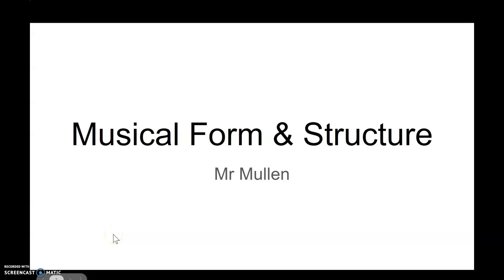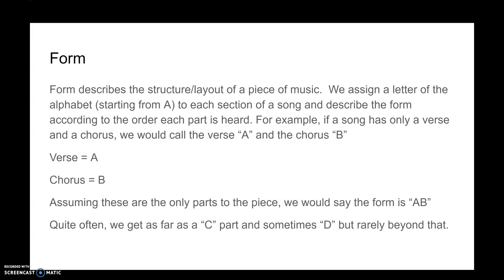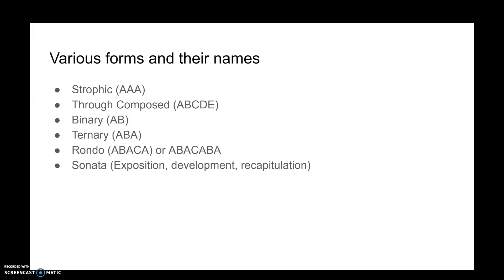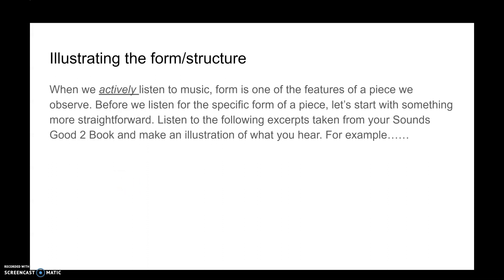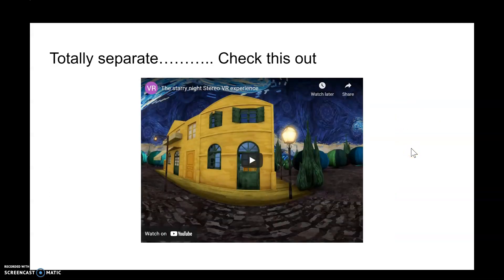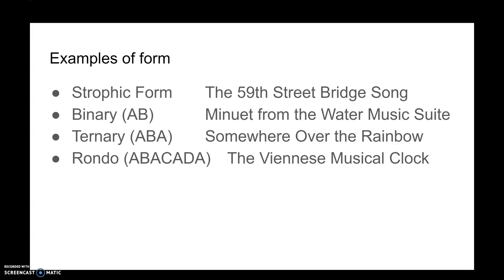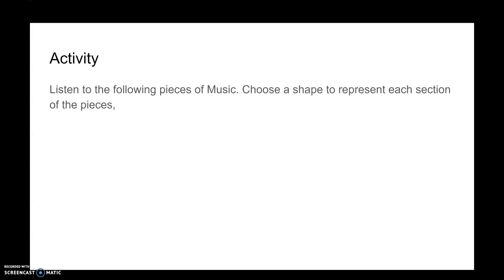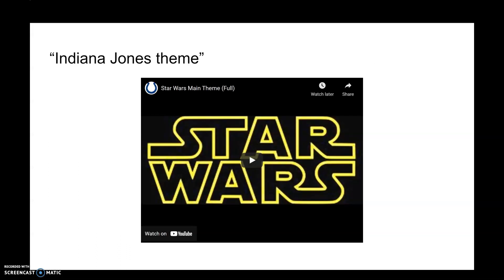Musical Form and Structure